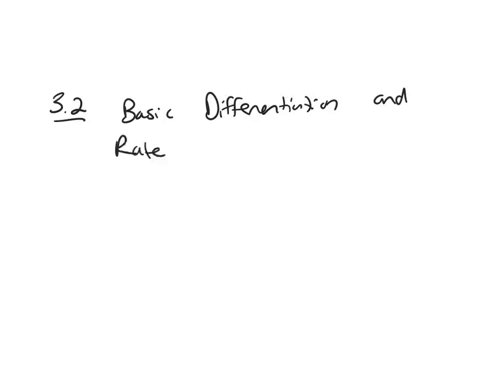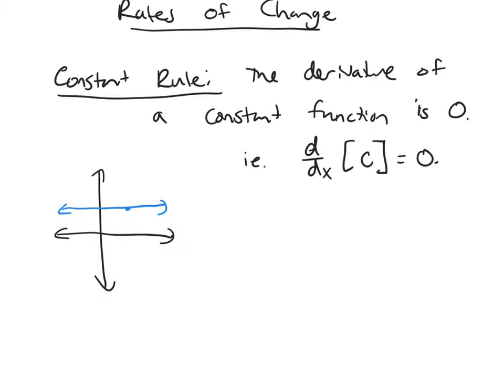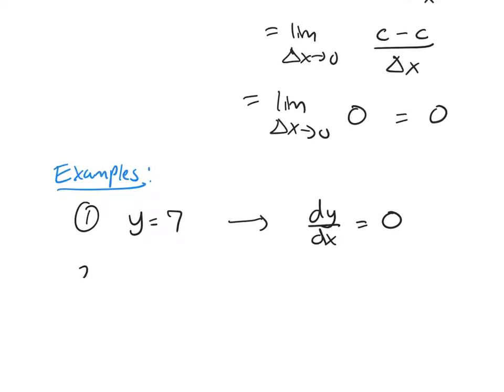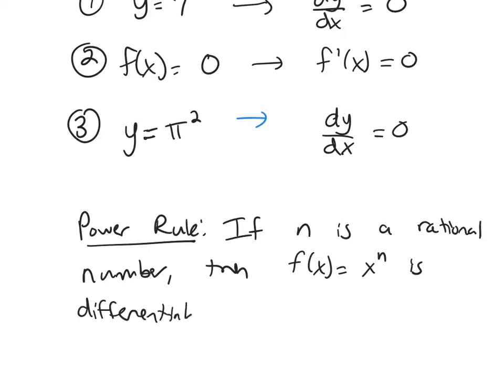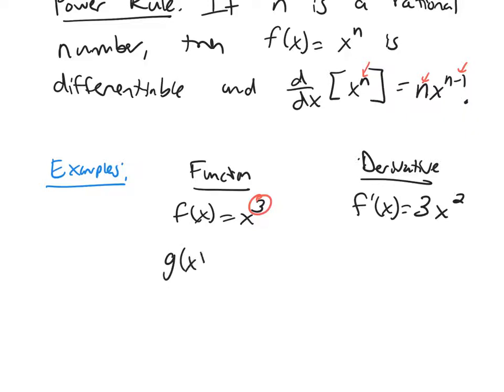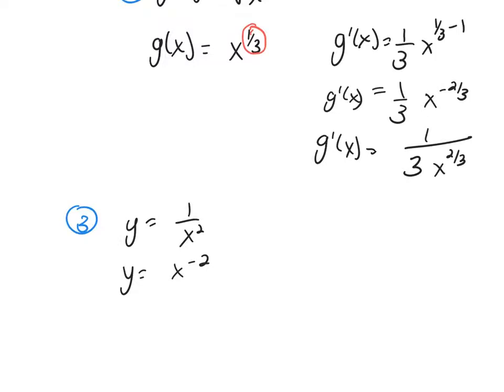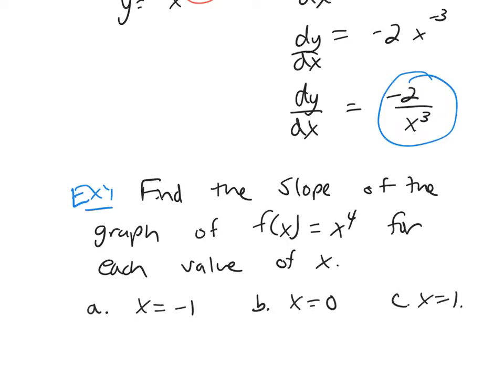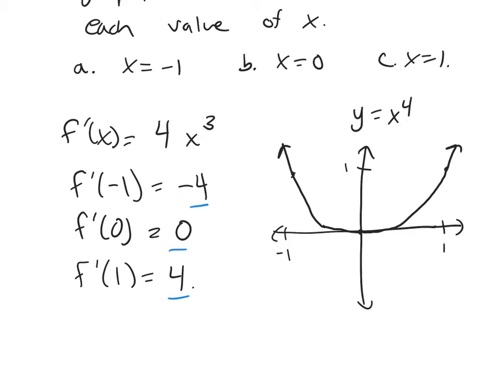Constant Rule and Power Rule